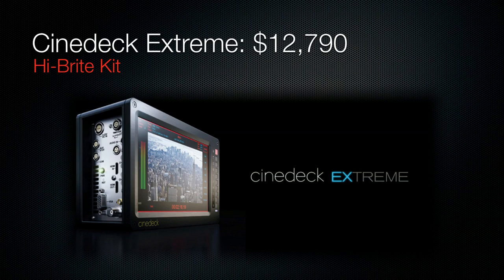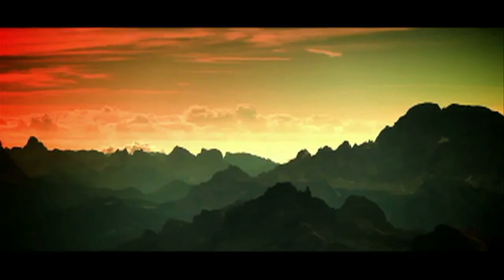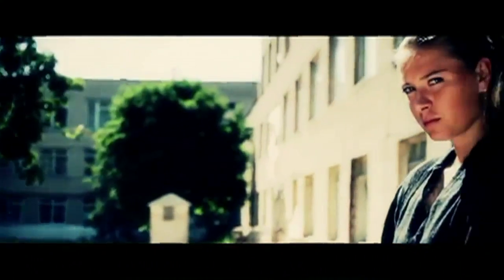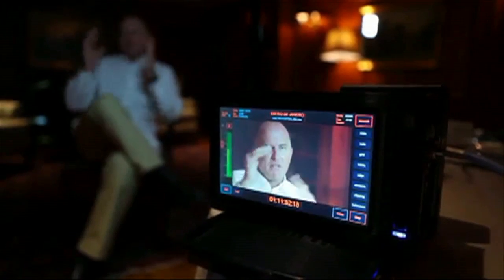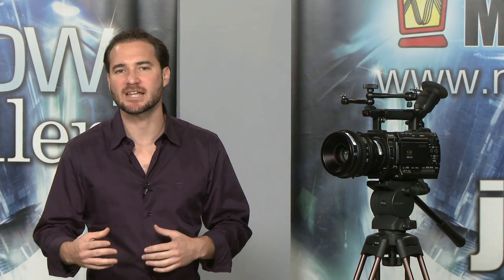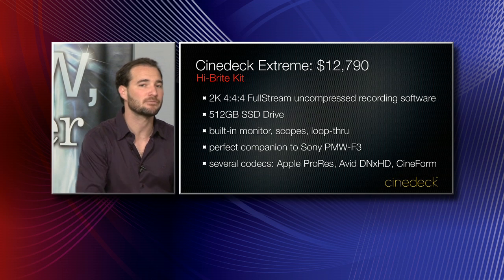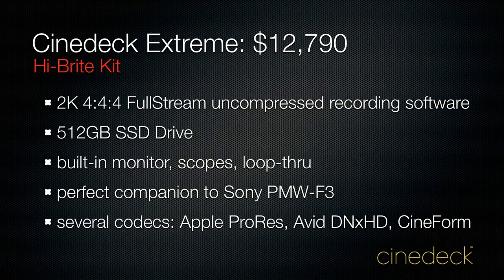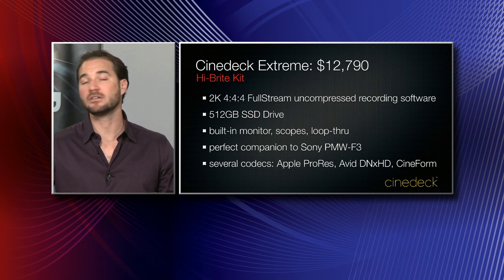Tapeless Acquisition - Cinedeck Extreme, ep. 21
midtown video and jtown.tv present: "the .video show, with jesse miller". This segment features a look at the features of the totally awesome Cinedeck Extreme, a portable recorder capable of 2K 4:4:4 recording and how it fits in the scope of other means of Tapeless Acquisition.